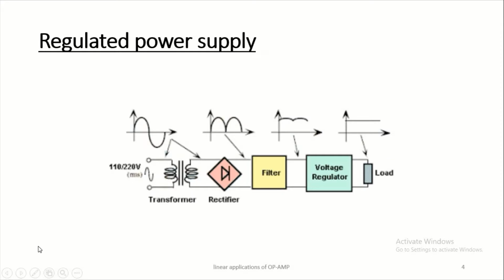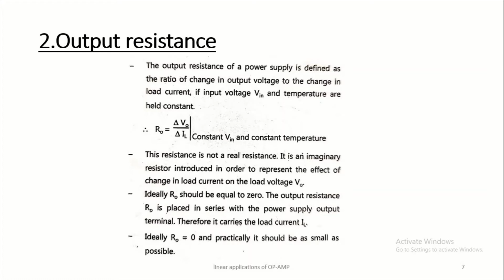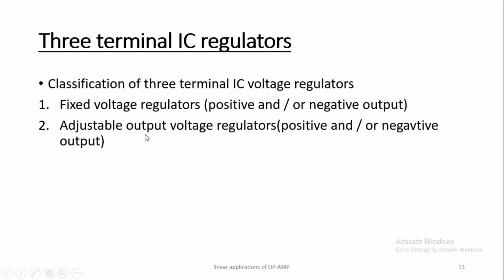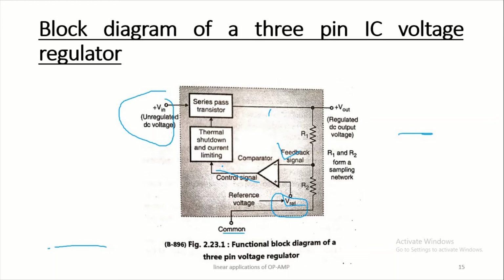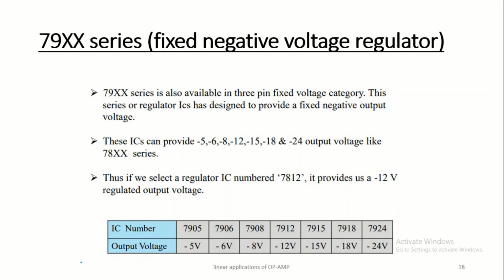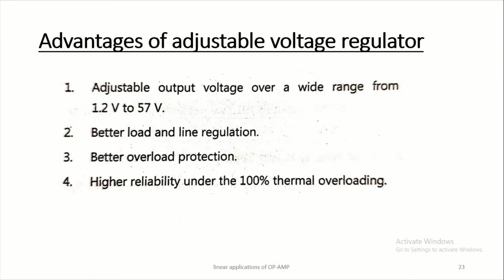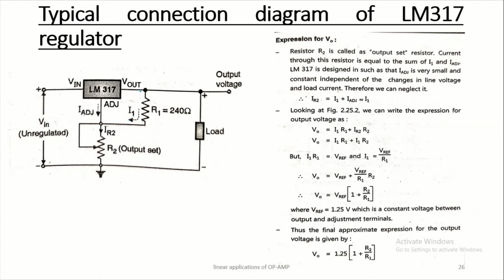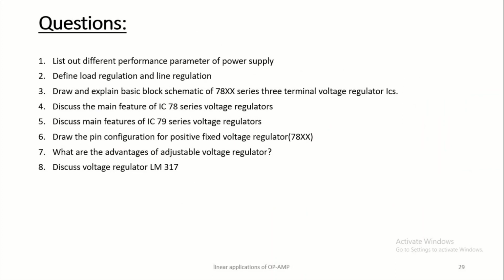voltage regulator|IC voltage regulator|A&DE|3130907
MODULE2.6